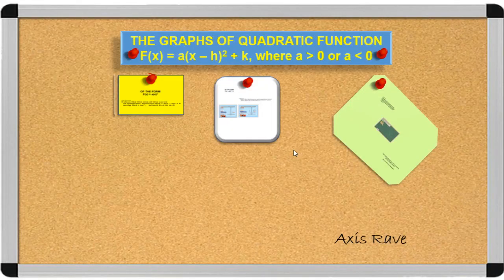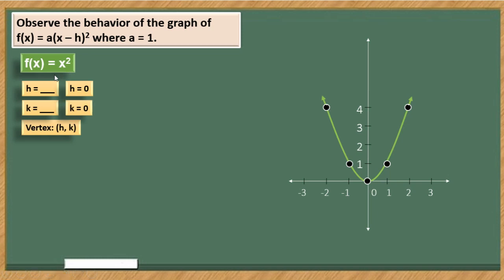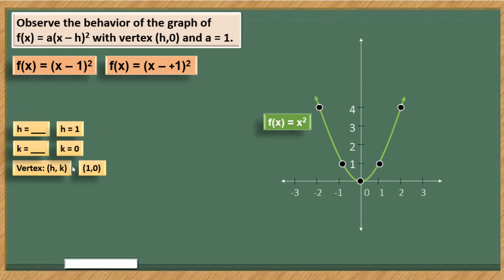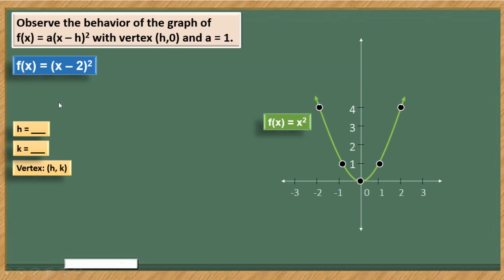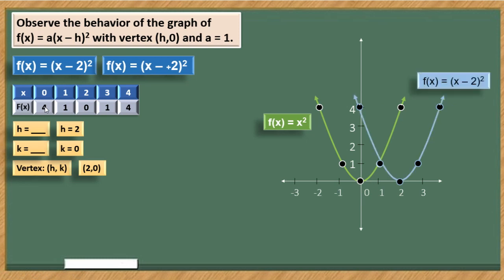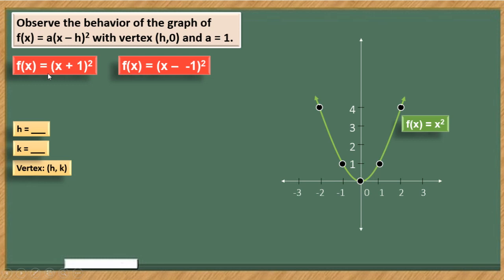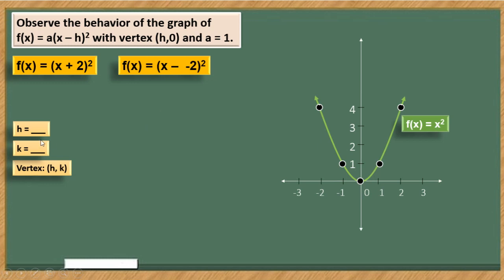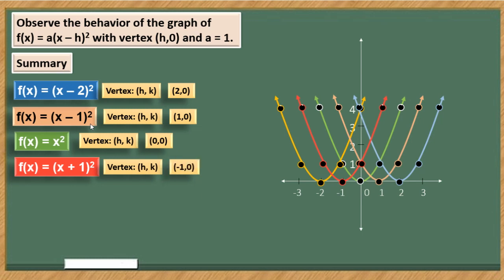GRAPHS OF QUADRATIC FUNCTIONS PART 3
This video discusses the behavior of the graphs of quadratic function of the form f(x) = a(x - h)2 where a = 1 and how to determine its vertex prior to graphing and making table of values.

What makes the graphs identical? Comment down.

Part 4
Addition of Integers with story line